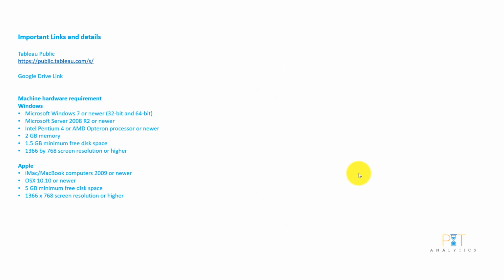1 3 What Tableau Offers ? | Tableau Desktop Certification Training- only at Rs299/--